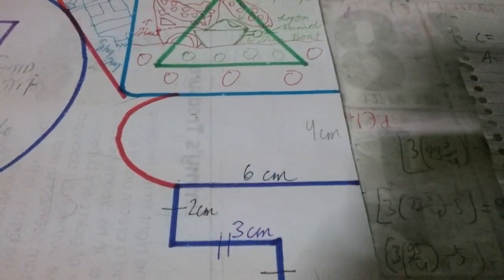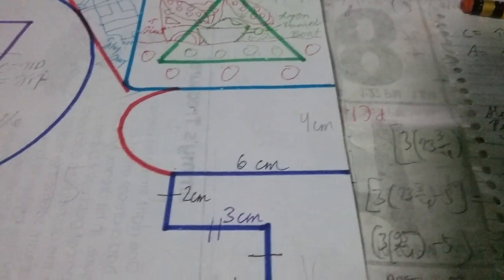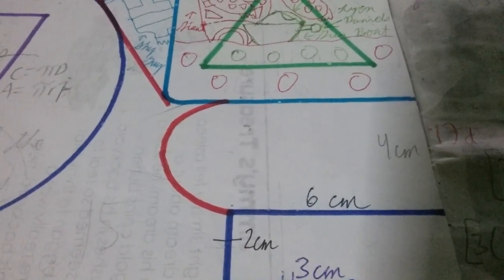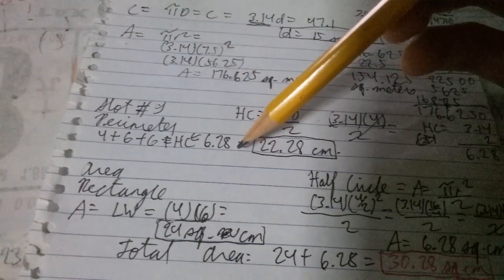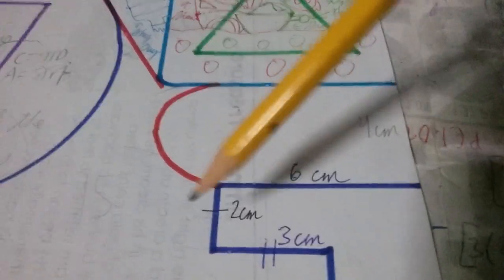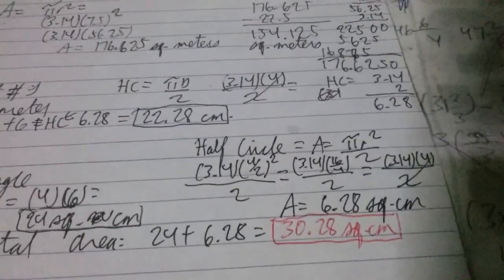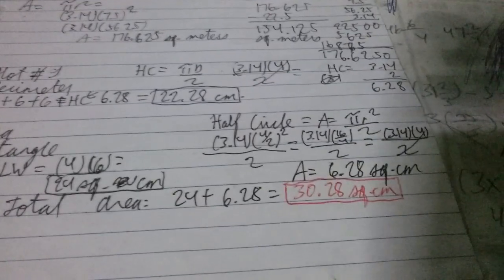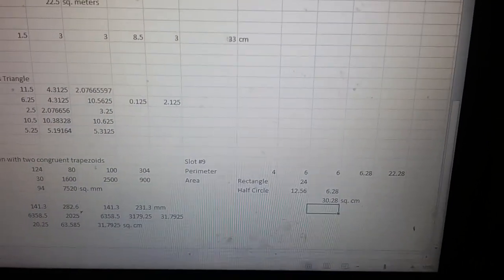Solving for the perimeter and area of the rectangle merged with a semi circle